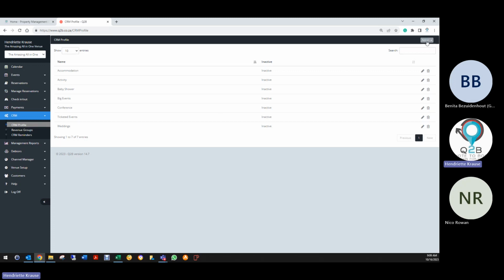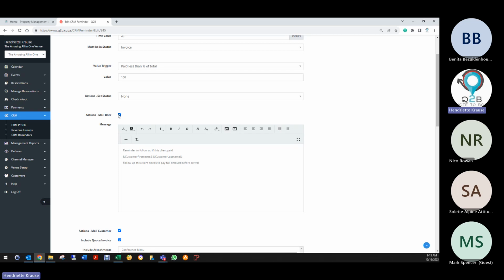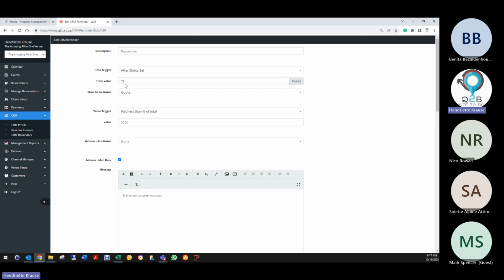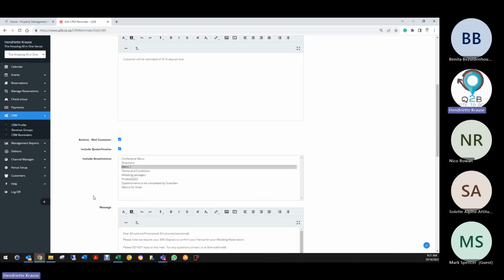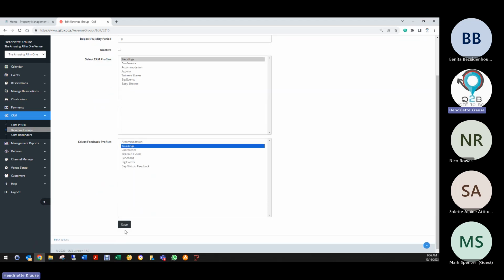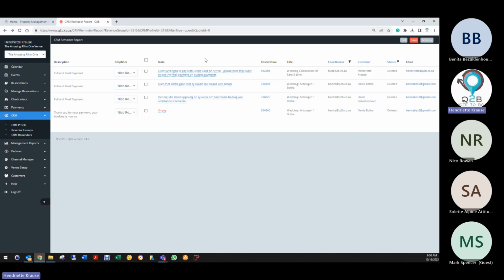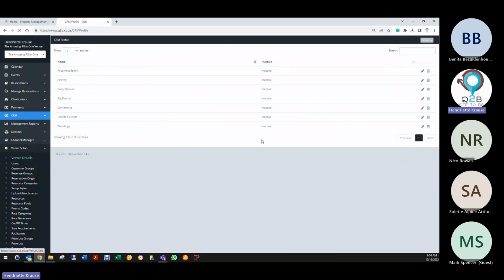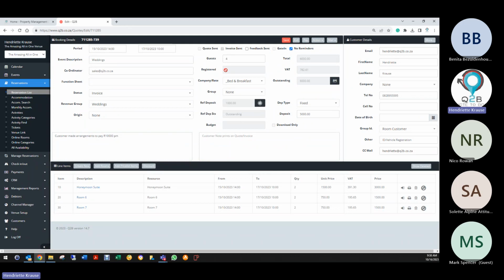Q2B CRM Training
How to setup and manage your CRM in Q2B